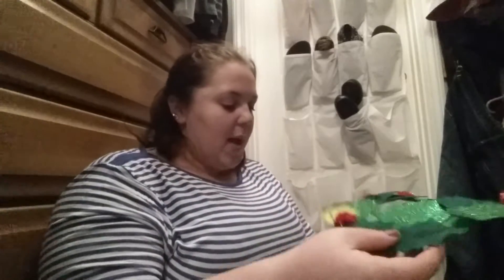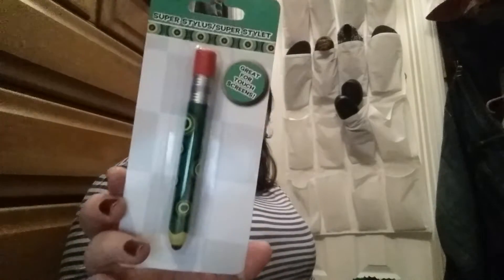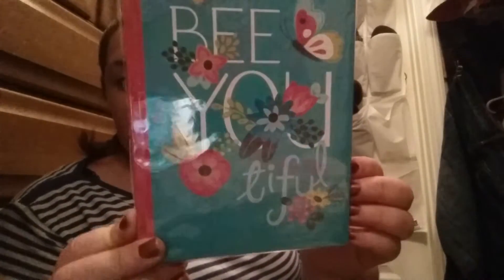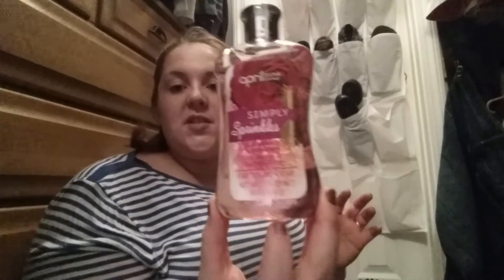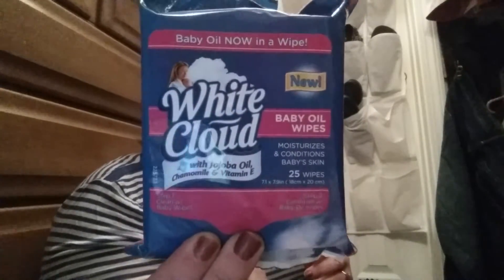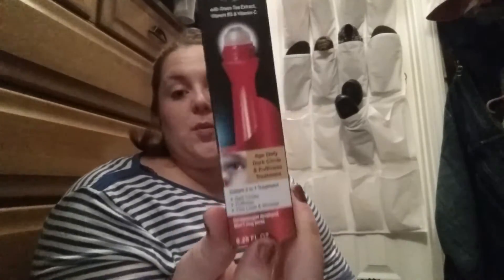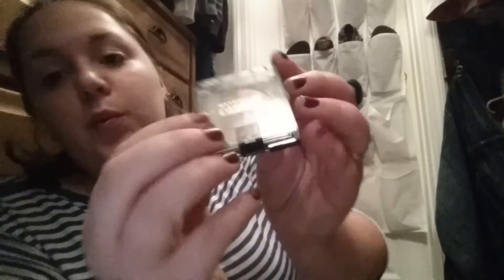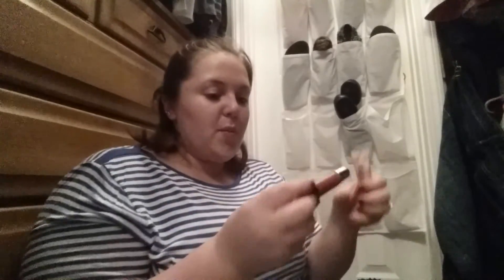Dollar Tree Haul!!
My latest finds at a new to me dollar tree!